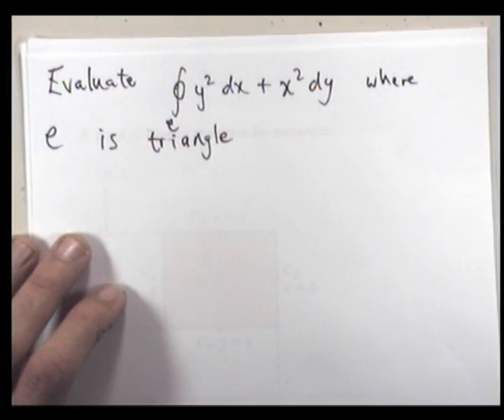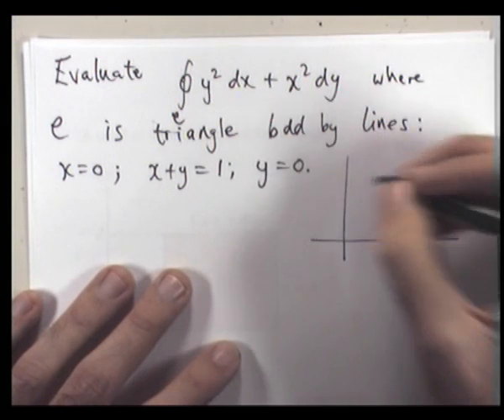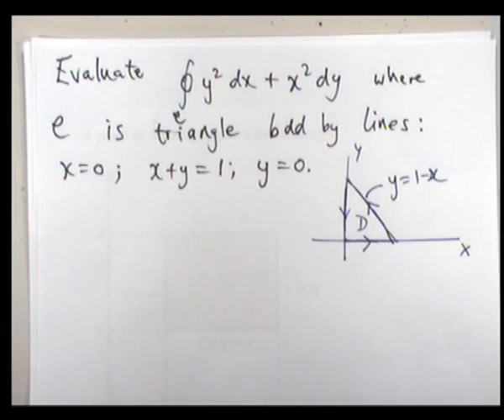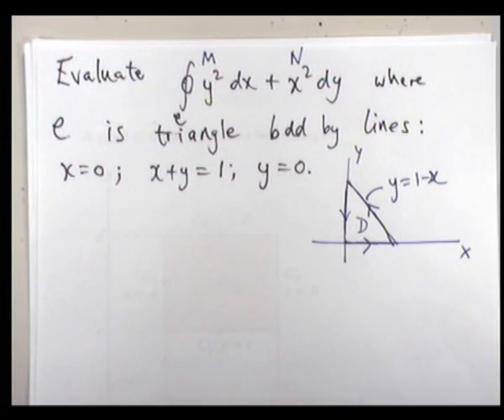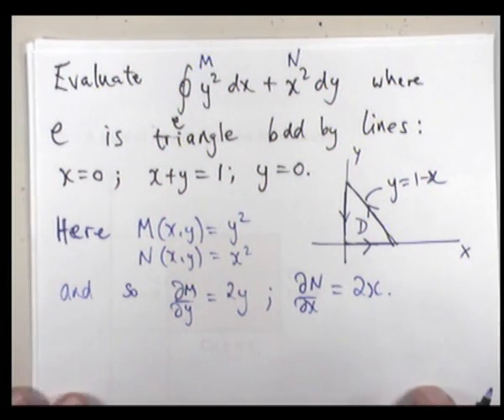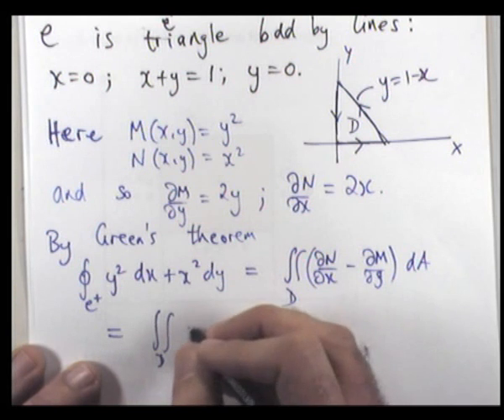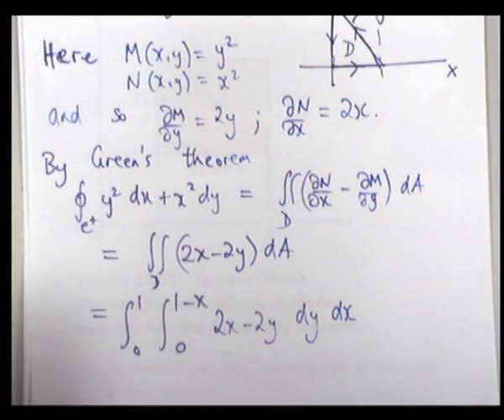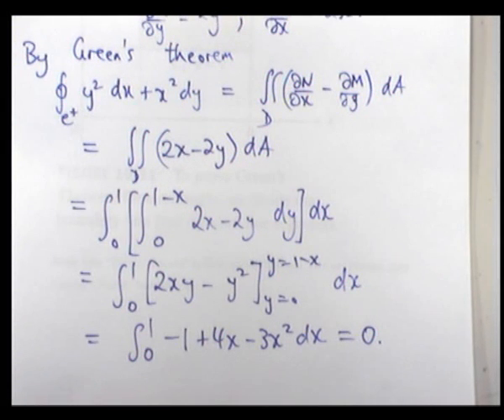How to apply Green's theorem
How to apply Green's theorem to line integrals.  An example is discussed showing the ideas.